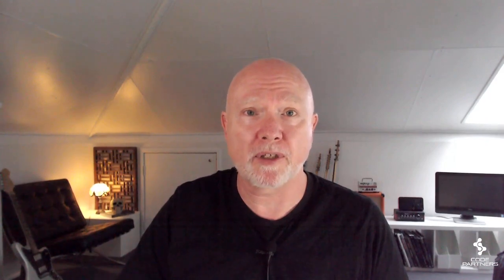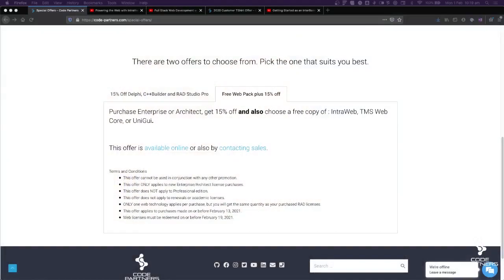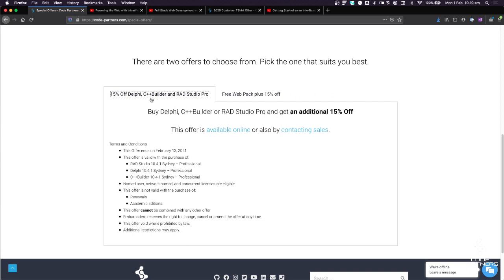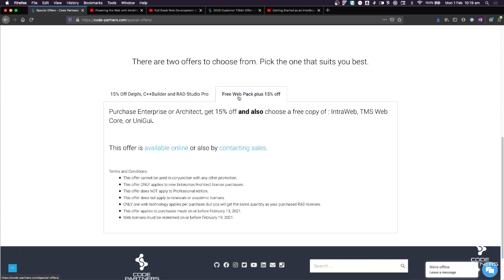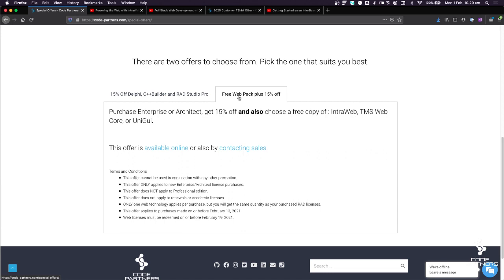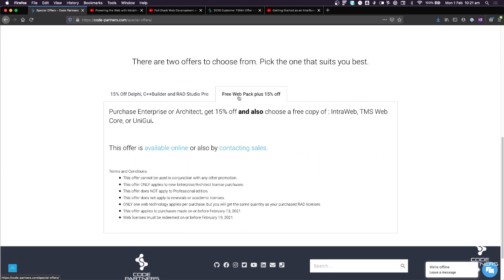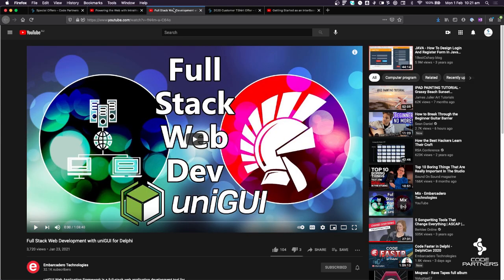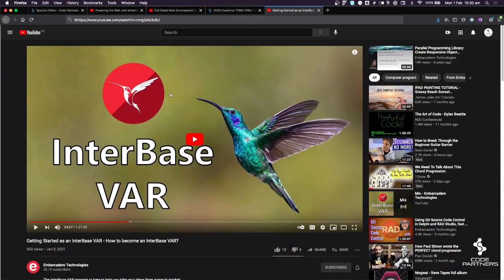This Month in RAD Studio - February 2021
This month: Web Development in Delphi offer, Customer TShirt Update, and what's an Interbase VAR?